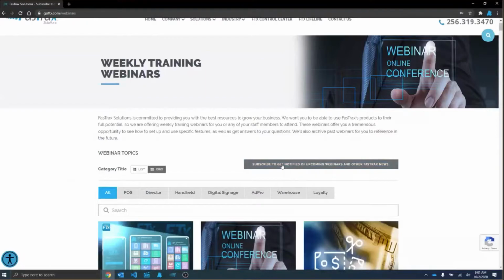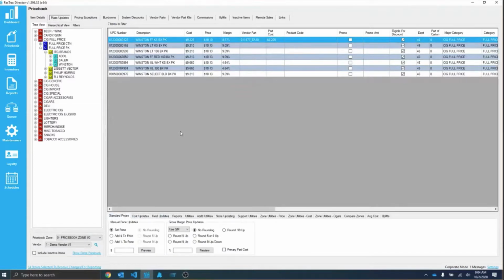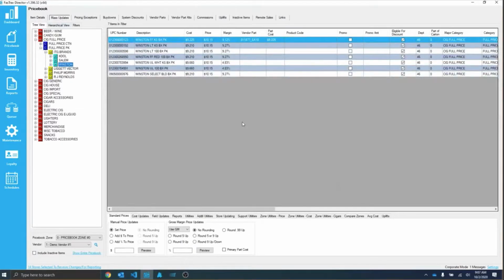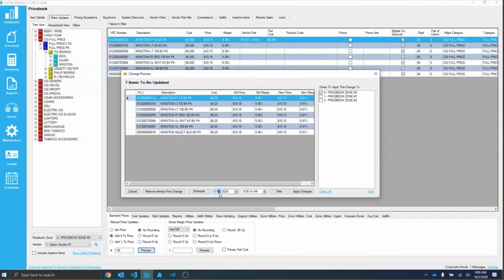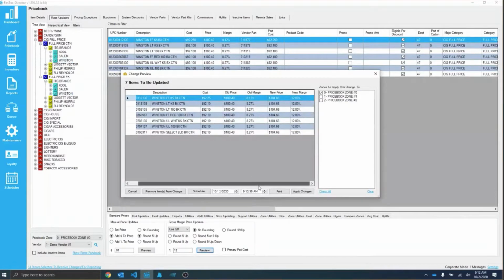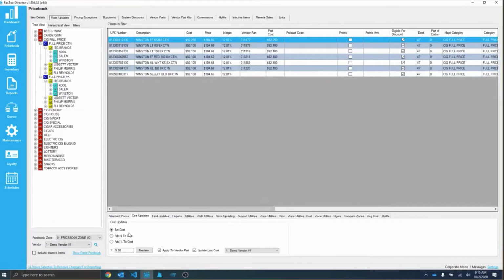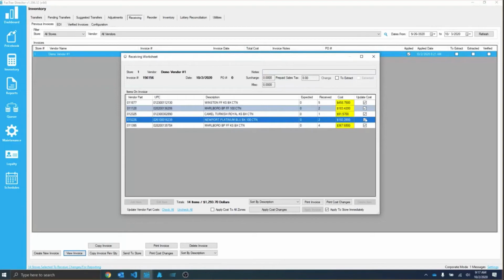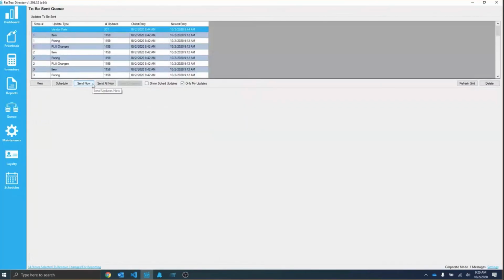Effectively Managing Costs And Pricing In Retail | FasTrax POS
In this webinar, we're going to go over all the tools in Director for managing and scheduling cost and price changes.

FasTraxPOS comes equipped with a powerful suite of integrated tools that fully automate your POS system, manage your inventory, control your price book, track and reconcile lottery sales, track and report employee hours, manage your discount and loyalty campaigns, and create a customized inventory and customer history reports. FasTrax POS is an industry-leading sales system that works for YOU.

for more information on FasTrax POS and our other revolutionary business and marketing solutions.